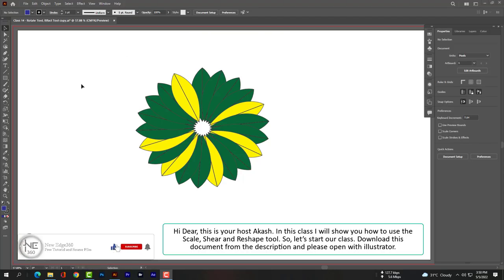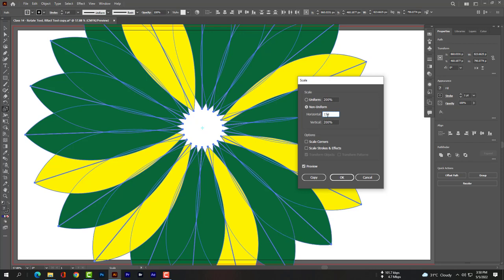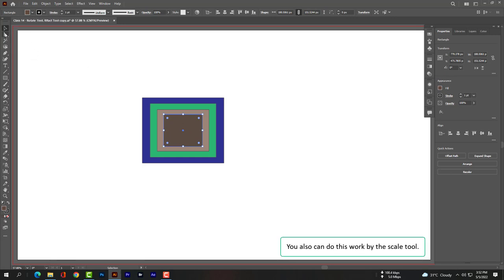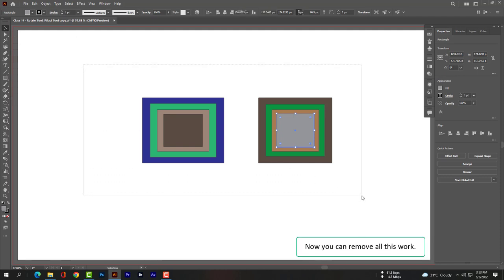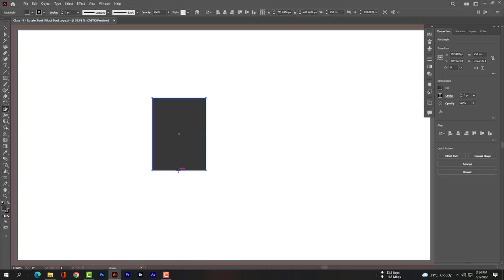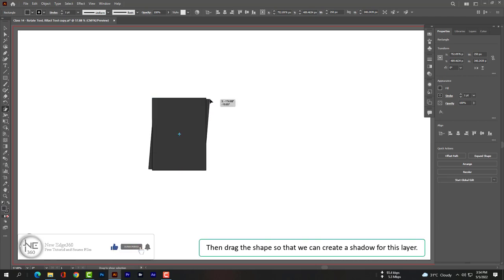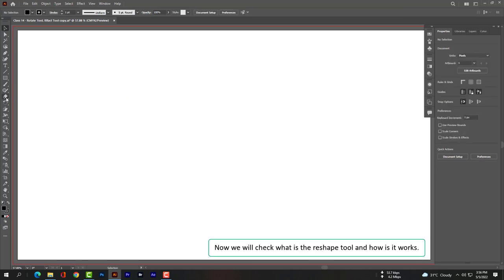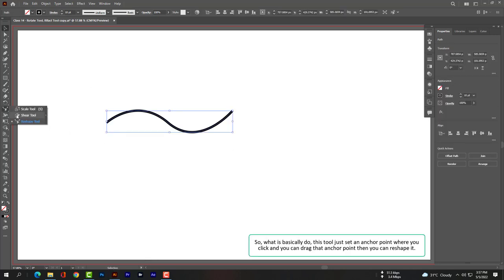How to use the Scale Tool, Shear Tool and Reshape Tool in Adobe Illustrator CC 2022 l Class 14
Hi Dear, this is your host Akash. In this class I will show you how to use the Scale, Shear and Reshape tool. So, let’s start our class. Download this document from the description and please open with illustrator.
Please select the selection tool. Then select this whole shape please. Then select the scale tool.
Hold the left key and drag to reduce or increase the size.
Or double click on this scale tool so that you can scale it from this scale bar.
If you scale it from the uniform option it will increase from all sides.
But if you increase the size from Non-Uniform option then you have to set a percentage to horizontal and vertical.
Now please select the rectangle tool then create a box. Then CTRL+C or CMD+C to copy this box.
Then CTRL+F Or CMD+F. Then reduce the size of this copy layer then change the fill color.
You also can do this work by the scale tool.
Please select the rectangle tool then create a box. Then double click on this scale bar please.
Set 80% in this Uniform option. Then hit copy. Then please change the fill color.
Now you can remove all this work.
Please select the rectangle tool then create a long shape. Change the fill color please. Please select the Shear tool. You change the shape by this tool.
Now please CTRL+Z or CMD+Z to undo it. CTRL+C or CMD+C and CTRL+B or CMD+B so that we create a new layer. Select the Shear tool and set an anchor point bottom of this shape. Then drag the shape so that we can create a shadow for this layer.
Now we will check what is the reshape tool and how is it works. Please select the pen tool and change your fill color to none. Stroke color will be black. Just create a line shape here. You increase the stroke size if you like.
Select the reshape tool and play with it. So, what is basically do, this tool just set an anchor point where you click and you can drag that anchor point then you can reshape it.

0:00 Intro
0:32 Scale Tool
3:49 Shear Tool
6:31 Reshape Tool